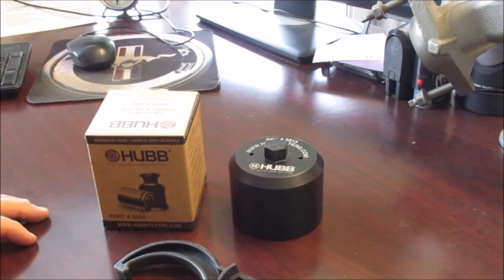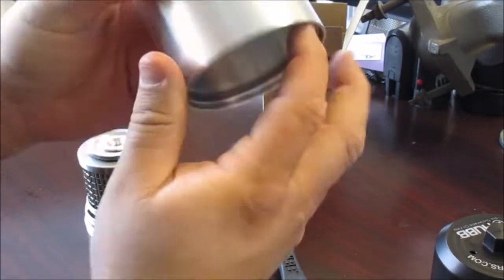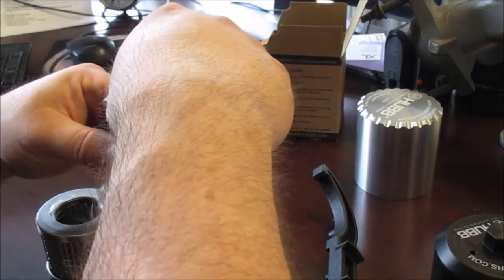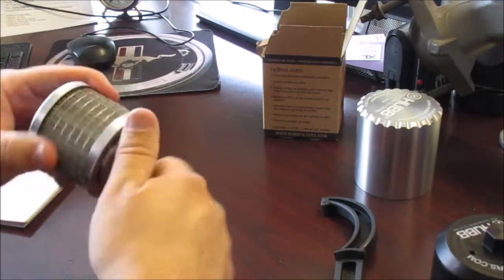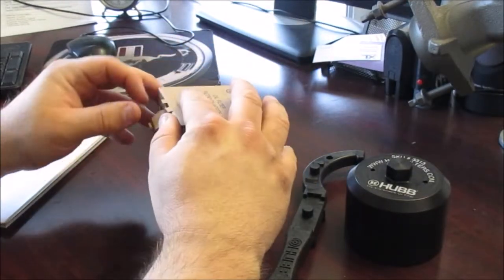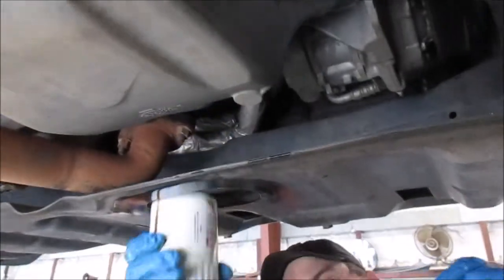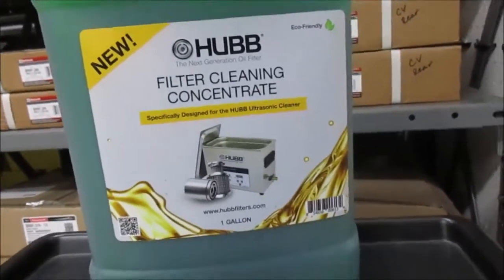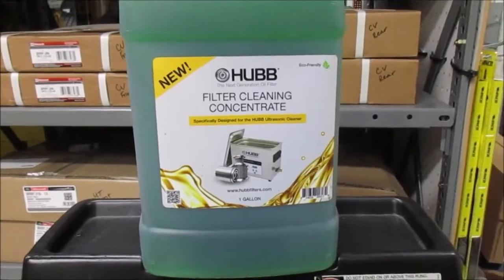Hubb Filter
We begin using Hubb reusable filters on our fleet of Police Interceptors.